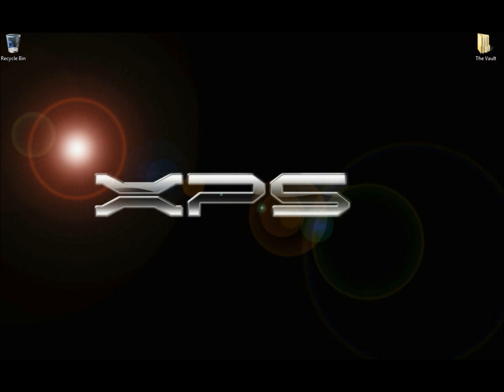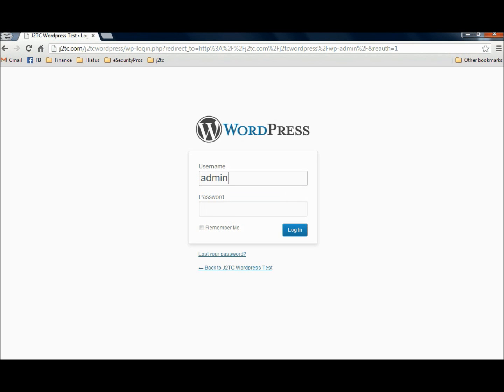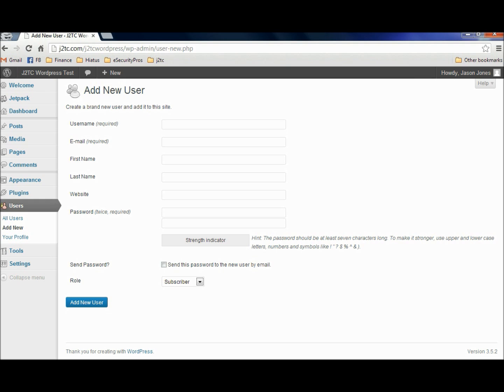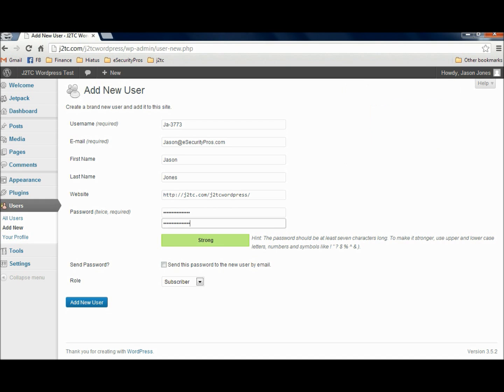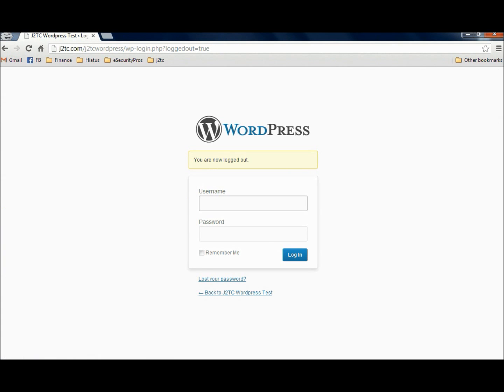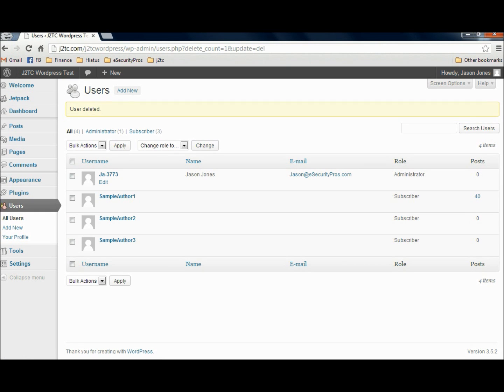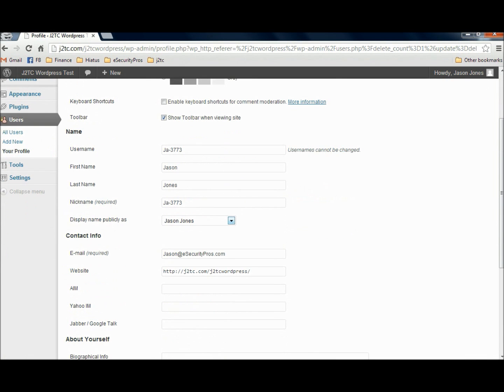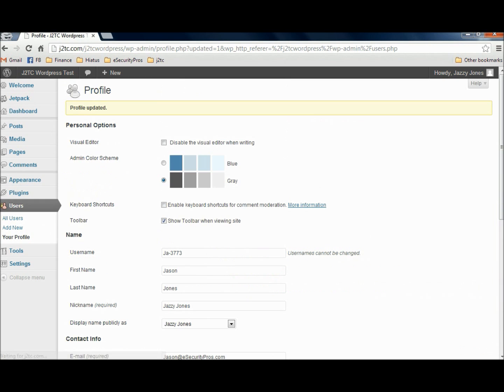How to Change Admin Username on WordPress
Quick tutorial on how to manually change you administrator username from the default in Wordpress 3.5.2.

If you need more comprehensive security services, visit our

Check out another one of my videos where I show you how to do this quickly using a top-rated plugin